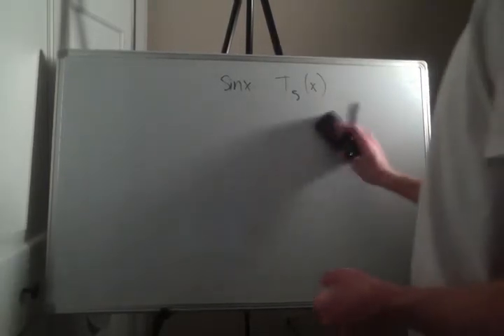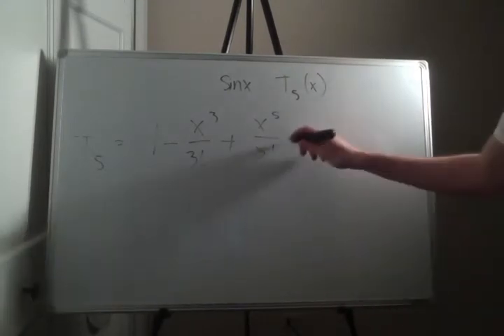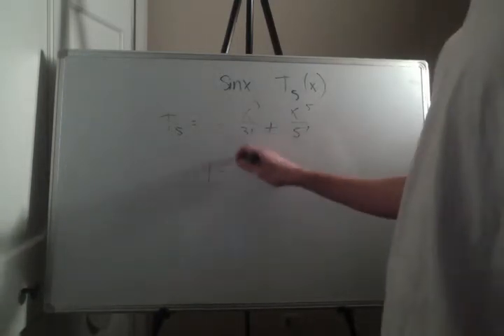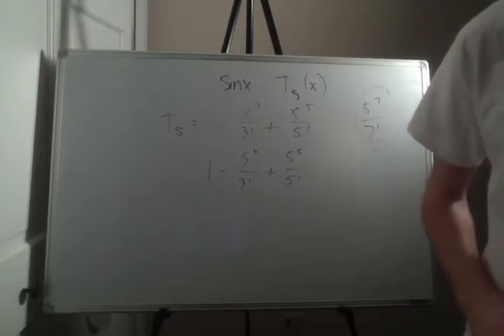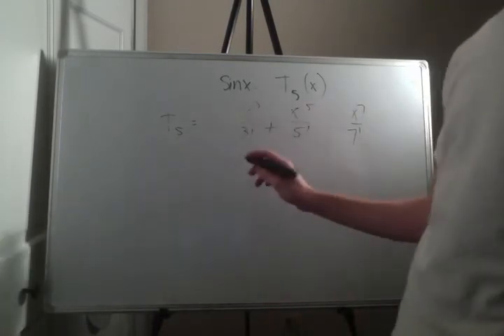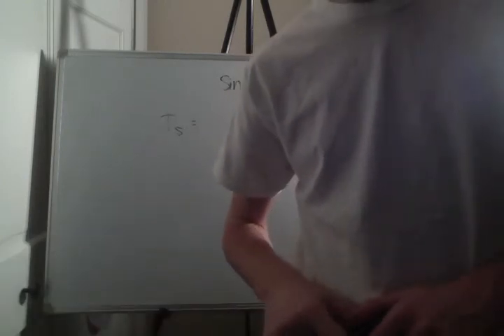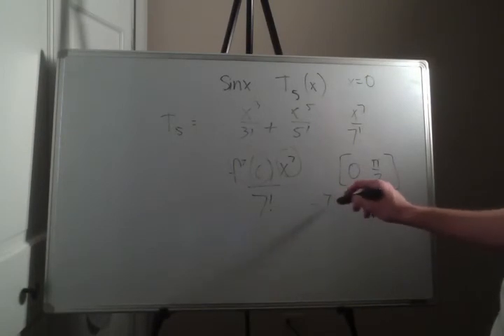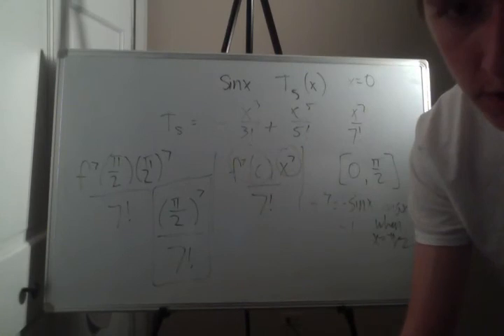Unit 10-4: Taylor Polynomials and LaGrange Error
sorry about the 2 minute pause in the video, please just skip past it :)